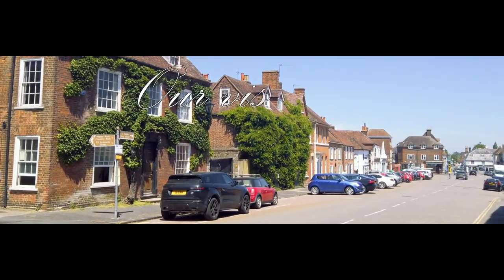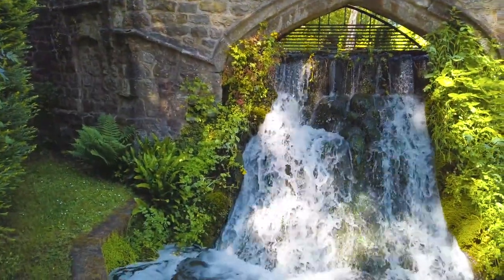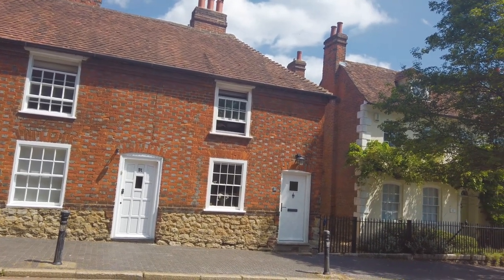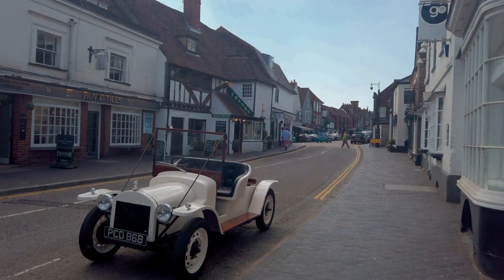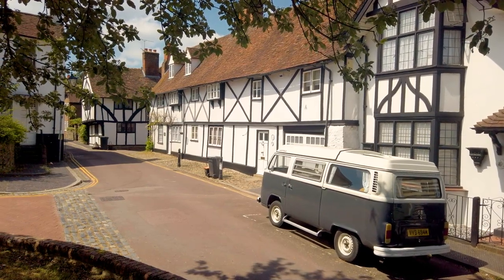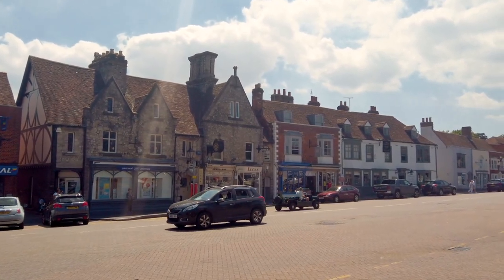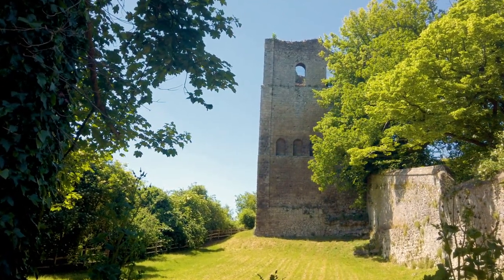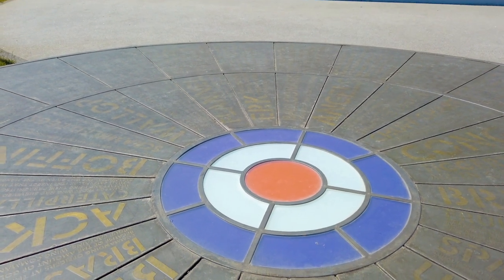Our visit to the pretty town of West Malling, Kent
Our video of a delightful visit to West Malling in Kent, this joins our family of videos from the 'Country of Kent' playlist

West Malling is just over 30 miles from the centre of London and is served by a mainline railway station, and is just a few minutes from Junction 4 of the M20.

Our journey starts from West Malling station, and walking up the historic Swann street to The Cascades, a little gander down Frog Lane & Police Station road as well as checking out the Georgian architecture of the street.  We stake a quick look at the outside of St MAry's Abbey, (it's not open to the public), before heading up to West Malling's High Street.

Detail of the Blue Plaque trail can be found here;

Exploring the northern end of West Malling's High Steet, we take a look at the sculpture of 'Hope' by Sarah Cunnington before discovering the quaint King Street & West Street.  We head up to the 'Old County Ground', where the first recorded game of cricket was played in Kent.

A return to West Malling's High Street and head south to the Church of St Mary the Virgin, taking in the many reasons you'd want to visit West Malling along the way.

Now a jump into the car to head slightly out of town to take in the view of Douce's Manor, the Manor Park Country Park & St Leonard's Ower (As promised, the English Heritage

Our final destination is Kings Hill, a 'new town' built on The Battle of Britain airbase - RAF West Malling.  A few reminders of its historic past remain, including the 'running Airman' war memorial and the art Deco Control Tower with the WWII Royel Ensign tribute outside.

⏱️Timestamps⏱️
00:00 - The Intro to West Malling
00:15 - Where is West Malling?
00:44 - Let's Explore West Malling - Starting with Swan Street
01:08 - The West Malling Cascades
02:12 - The Entrance to St Mary's Abbey
03:44 - West Malling High Street - heading north
04:16 - The statue of 'Hope' in West Malling
05:06 - Discovering King Steet, West Malling and beyond
06:00 - The West Malling Cricket Ground - The Old Country Ground
07:02 - The Church of St Mary the Virgin
07:36 - Leaving West Malling
07:48 - Douce's Manor, outside West Malling
07:58 - St Leonard's Tower, West Malling
08:22 - A quick glimpse of Manor Park Country Park
08:48 - Let's discover Kings Hill, formerly RAF West Malling
08:56 - The 'running Airman' Memorial at King's Hill
09:08 - The Art Deco Control tower of RAF West Malling

🎬 You may also be interested in our videos on;